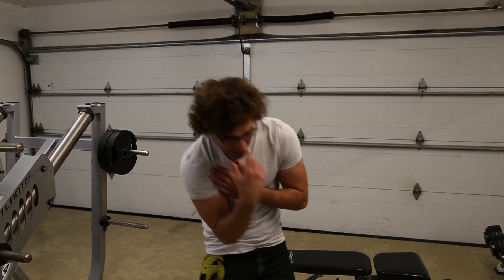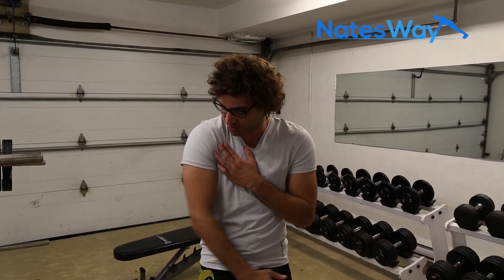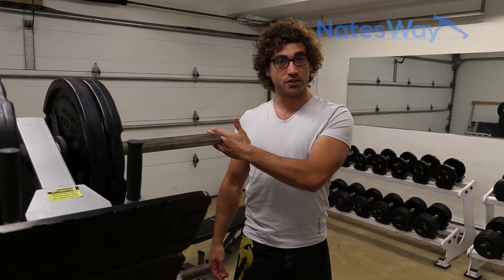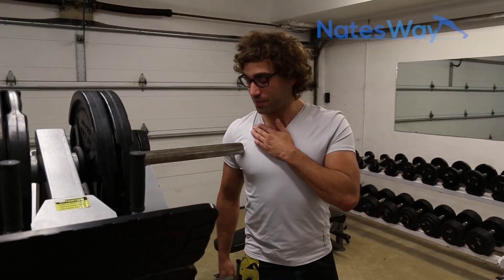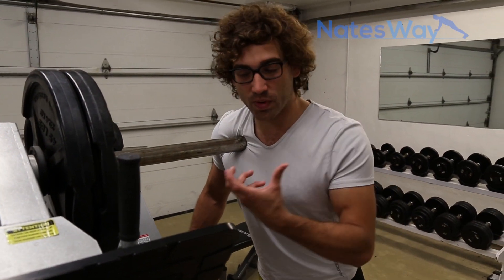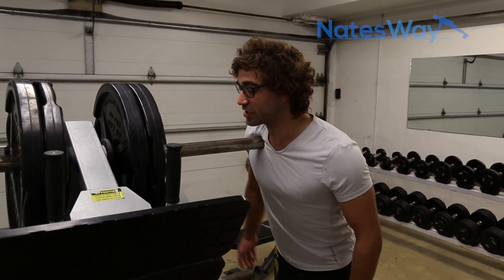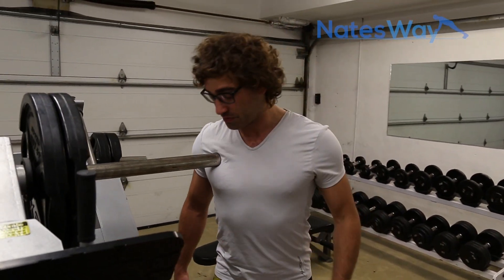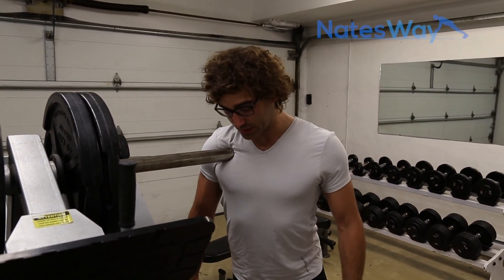HOW TO FIX TIGHT CHEST MUSCLES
Tight chest muscles are a growing problem, for many these can cause nagging pains and limit range of motion in the back and shoulders. This video offers great tricks to reduce tension in the pecs and increase range of motion while also decreasing pain!